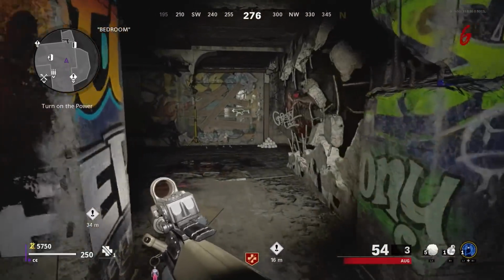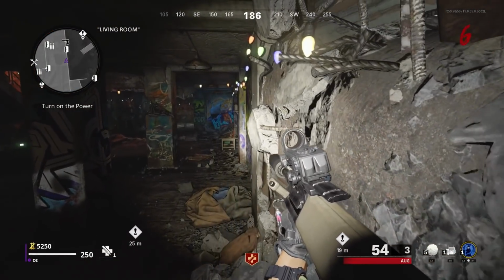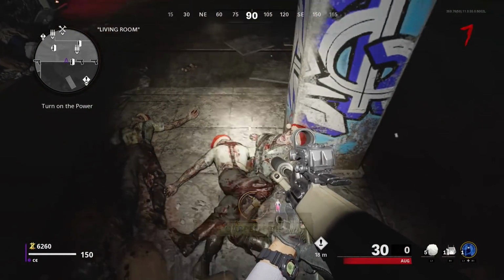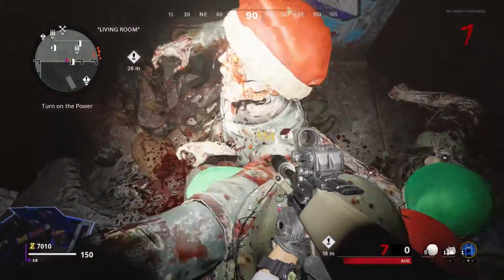Cold War Zombie Glitches: WORKING GOD MODE GLITCH After 1.09 Patch! PILE UP Zombie Glitch!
Cold War Zombie Glitches: WORKING GOD MODE GLITCH After 1.09 Patch! PILE UP Zombie Glitch! Call Of Duty Cold War Glitches (COD BOCW) In This video we show an XP Glitch & AFK ZOMBIES GLITCH for Call Of Duty Black Ops Cold War that is working now!

Black Ops Cold War Zombie Glitches *AFTER PATCH* GOD MODE GLITCH! Working Cold War Zombie Glitches)

Cold War Zombies: UNLIMITED ROUND & XP GLITCH! "GOD MODE" Glitch Black Ops Cold War Zombies Glitch!

WEAPON XP GLITCH Black Ops Cold War! Level Up Weapons Fast GLITCH! (Cold War Zombies Glitch)